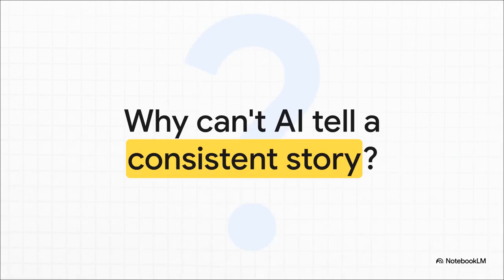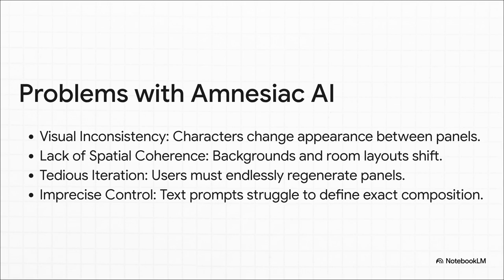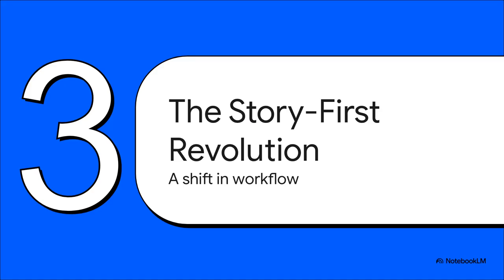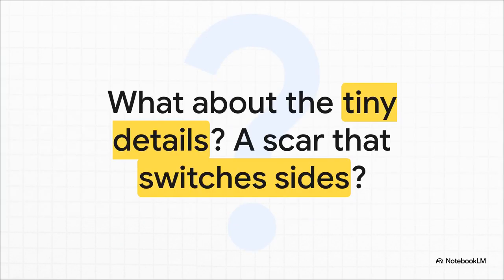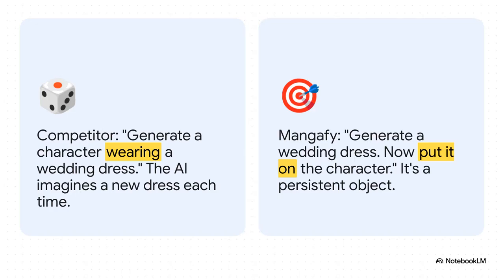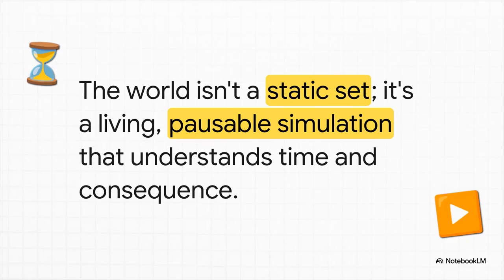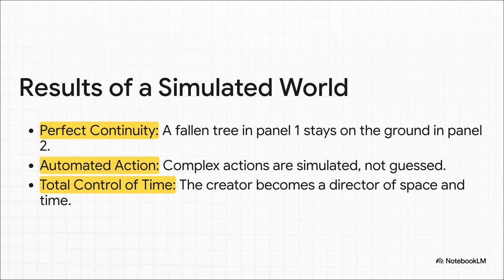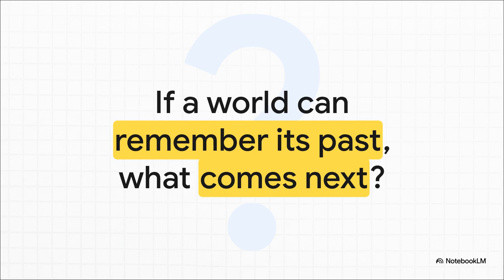Architecting Object Permanence in Generative Sequential Art [Concept Video]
Mangafy aims to empower storytellers to realize their visions with unprecedented visual fidelity and narrative coherence, transforming complex technical processes into an intuitive director's experience. The user interacts with the world through high-level generative commands, focusing on story and creativity, not the underlying tools. This project represents a deep dive into solving object permanence and continuous narrative generation for the next generation of visual storytelling.